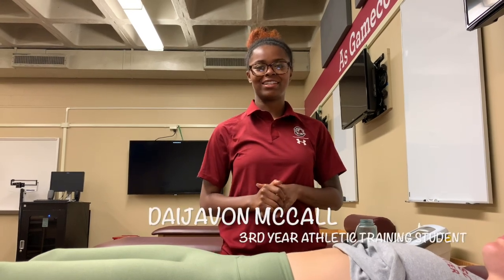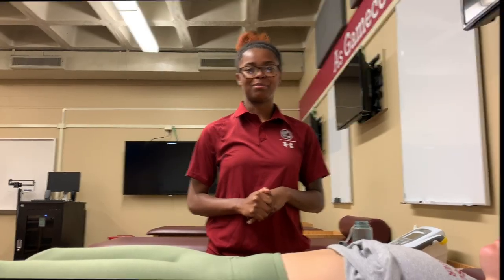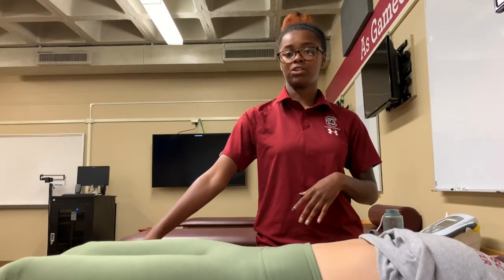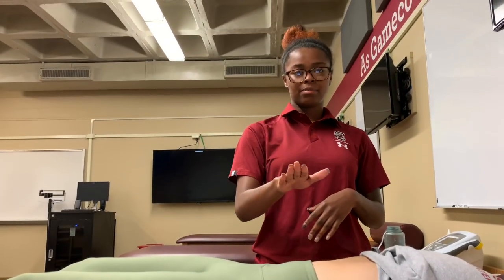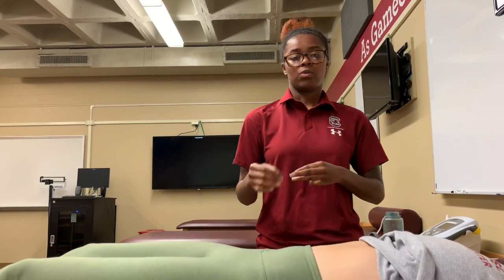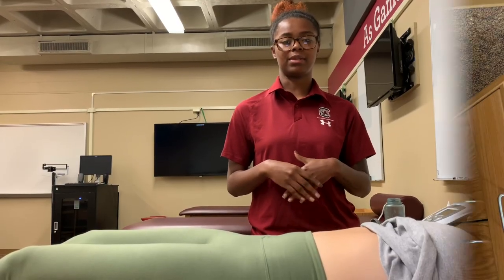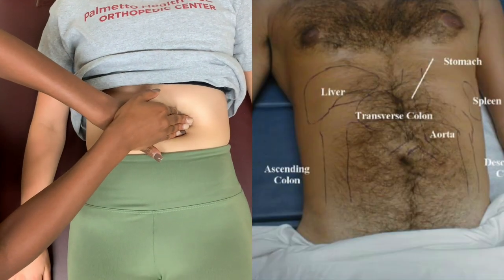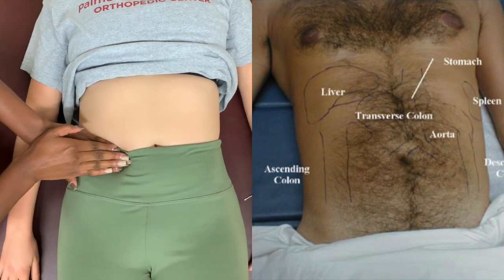Deep Palpation of the Abdomen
Daijavon McCall, 3rd year Athletic Training Student at the University of South Carolina, demonstrating deep palpations of the abdomen.